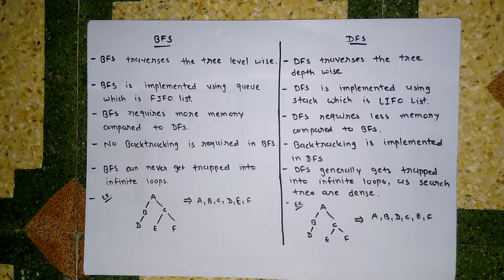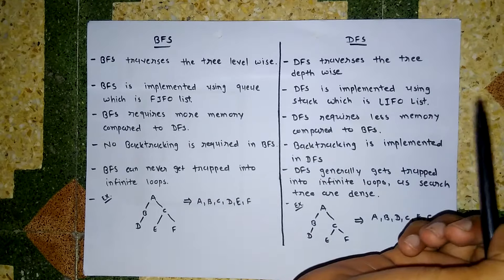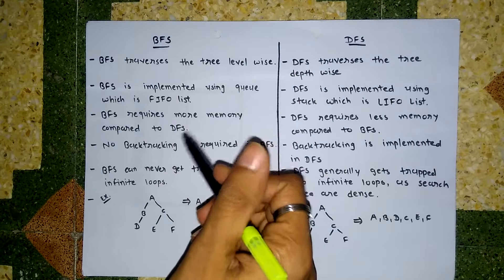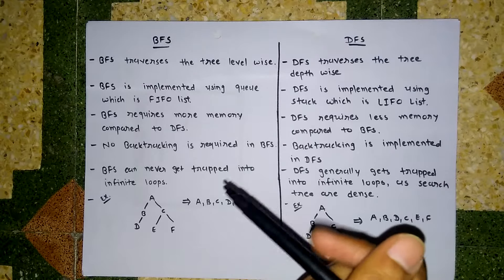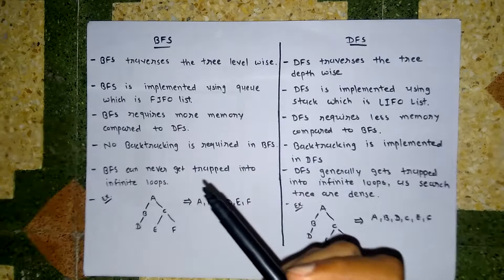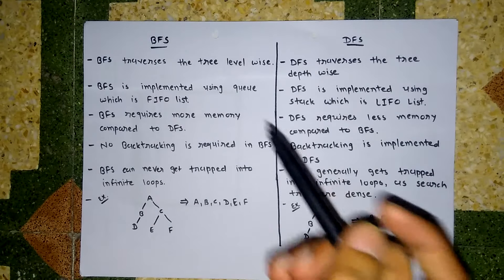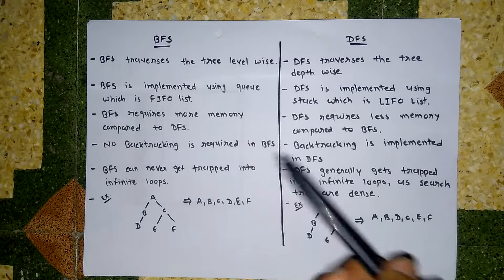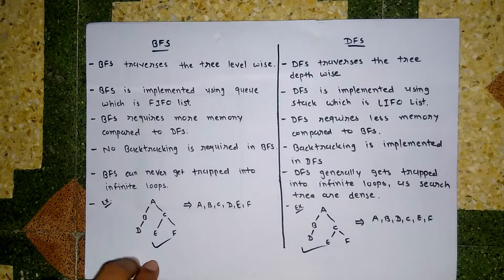Difference between BFS and DFS | Artificial Intelligence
In this video i am going to explain about Difference between BFS and DFS in Artificial Intelligence.

You can also view other video of Artificial Intelligence here .
 Depth first search (DFS) and Depth limited search (DLS) | Artificial Intelligence

 Breadth first search algorithm (BFS) | Artificial Intelligence

 How to solve N Queen's Problem | Artificial Intelligence

 Artificial Intelligence | How to solve 8 puzzle problem

Artificial Intelligence | How to Solve Cryptarithmetic Problem

 You can also view cyber security / Cryptography algorithm here.

 Playfair cipher algorithm with Example | Cyber Security

 Caesar cipher algorithm with Example | Cryptography | Cyber Security